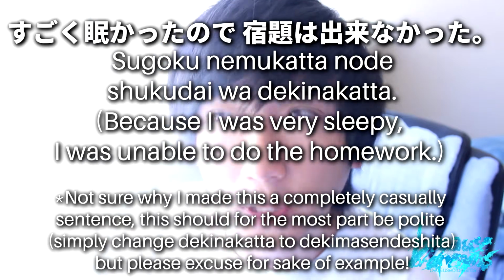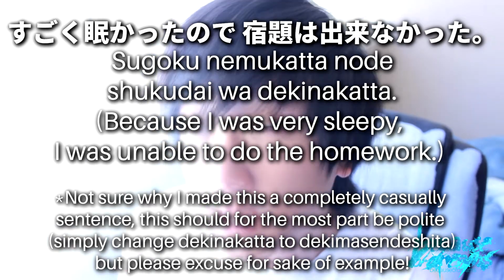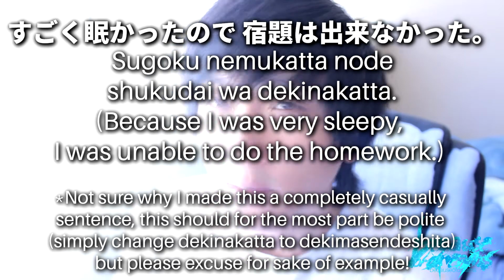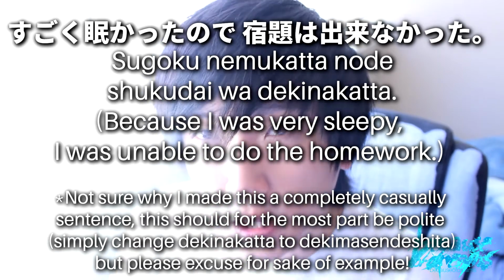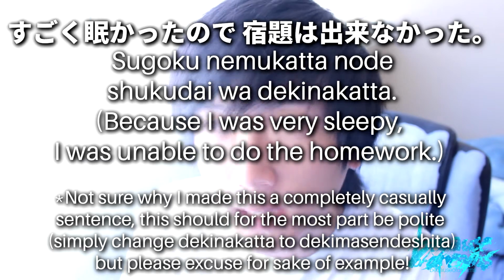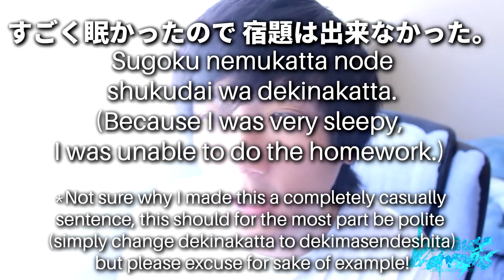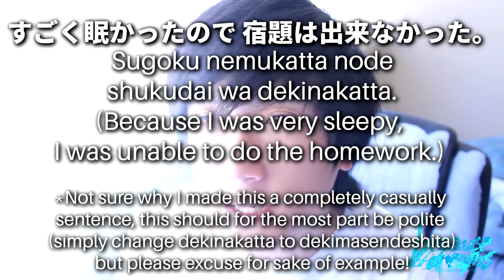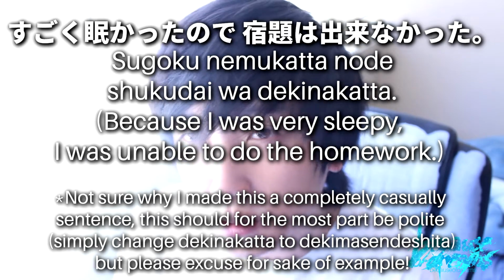「Learn Japanese」 X ので Y as “Because X, Y”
This grammatical construct is very similar to the X から Y construct in that it is used to express X as the cause of Y; in fact, the two constructs are commonly seen as interchangeable expressions. However, there are important distinctions to be made between the two constructs. In  the usage of X のでY , X is almost always in Plain Form. When ので is used with X and Y in Polite Form, the construction comes off as  almost overly polite, which may or may not be your intention as the speaker. Additionally, when ので is used, Y cannot be a command. Notice that the establishment here is that ので is subtly more polite than  から. Accordingly, when から is used with X and Y in Plain Form, it can come off as very casual.

Example(s):

まだ夏休みなので毎日楽しみたいです！
Mada natsuyasumi na node mainichi tanoshimitai desu!
(Because it is still summer vacation, I want to have fun every day!)

すごく眠かったので 宿題は出来なかった。
Sugoku nemukatta node shukudai wa dekinakatta.
(Because I was very sleepy, I was unable to do the homework.)

来年日本へ行くので日本語を学んでいます。
Rainen nihon e iku node nihongo wo manande imasu.
(Because I am going to Japan next year, I’m learning Japanese.)

*Notice that for both な-Adjectives and Nouns, な, for non-past tense, and だった,  for past-tense, are inserted before ので.

*It is important to note that when two clauses are connected by a form such as から or ので or 時に in such a way that one is designated as a subordinate clause and one a main clause, then the subject of the subordinate clause should be indicated with the particle が instead of は if the two clauses feature two different subjects.